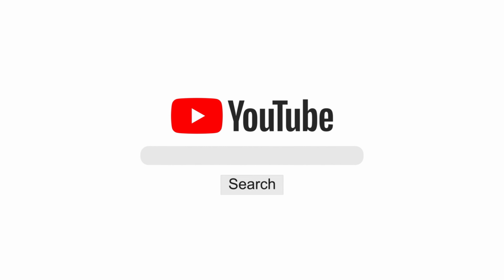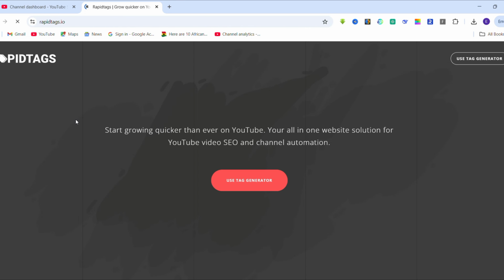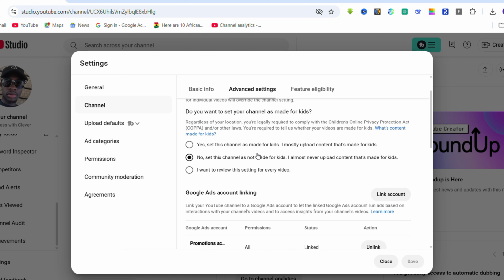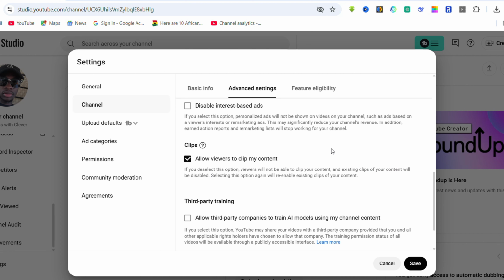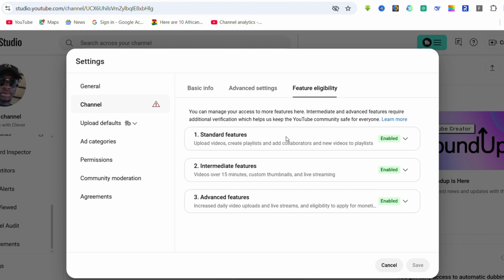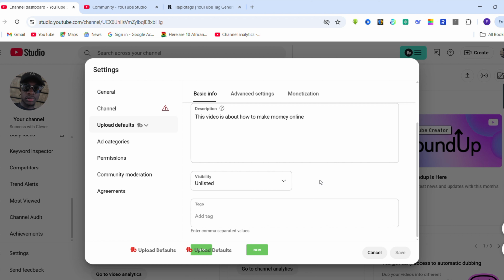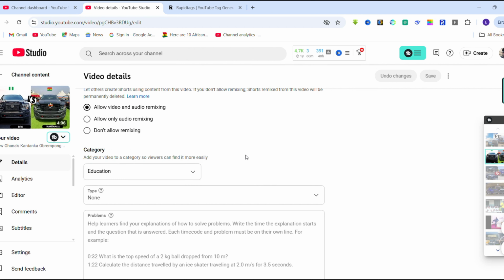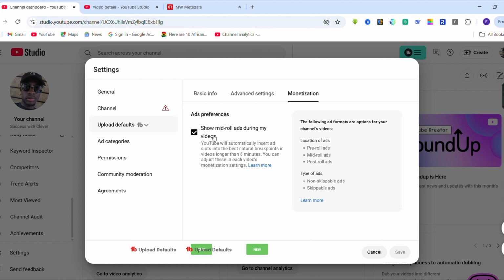No Views? No Subscribers? TURN THIS OFF NOW!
Struggling to grow on YouTube in 2025? You're not alone! If you're stuck with no views, no subscribers, and feel like the algorithm is working against you, there's a high chance you're making a crucial mistake and so you have to TURN THIS OFF NOW! —and this video reveals how to fix it FAST.

I’ll break down how to get more views on YouTube, the best  YouTube tips for beginners, and insider YouTube growth strategies that small creators MUST know to succeed. Whether you're running a faceless YouTube channel, diving into YouTube automation, or just figuring out how to start a YouTube channel, this video has everything you need to beat the algorithm and grow your YouTube channel the right way.

✅ The #1 mistake stopping your YouTube growth
✅ How to get views on YouTube FAST
✅ Proven **YouTube SEO tips** to rank & get discovered
✅ Small YouTuber tips to build a loyal audience
✅ Why **YouTube automation** can help or hurt you

Don’t let your hard work go to waste. Click play NOW and take control of your **YouTube channel growth** before it’s too late! 💥

Video made by Emmanuel Clever